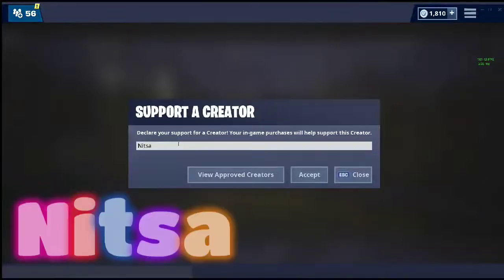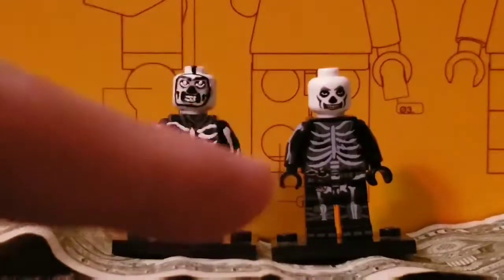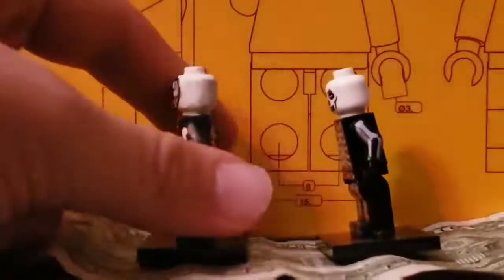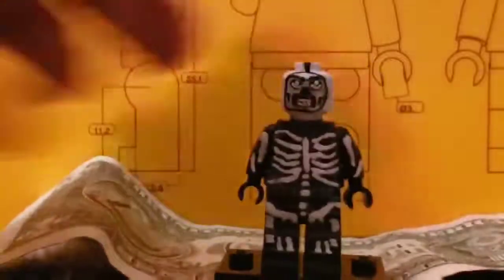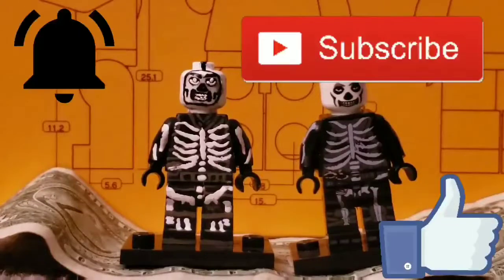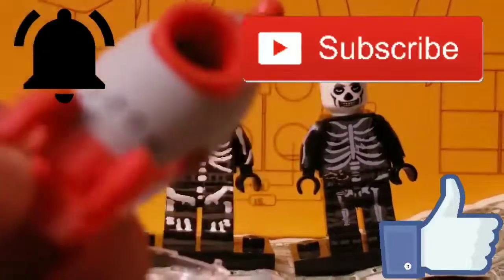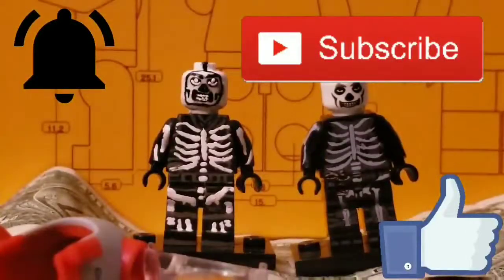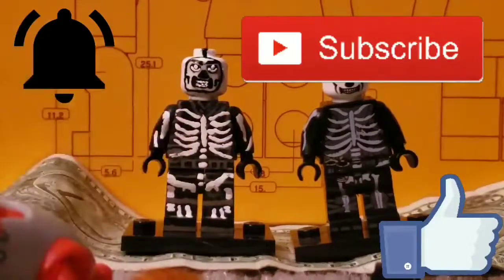Lego Custom Fortnite : Skull Trooper Custom V.s. Knockoff